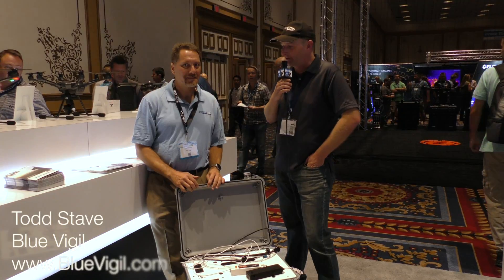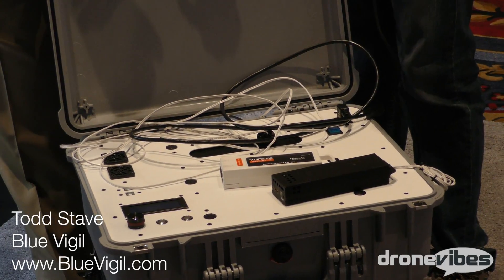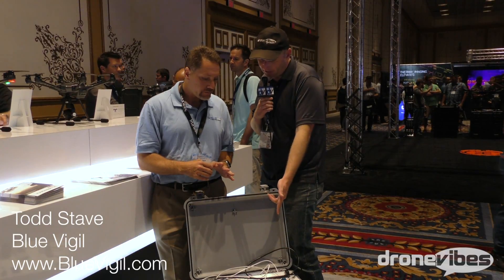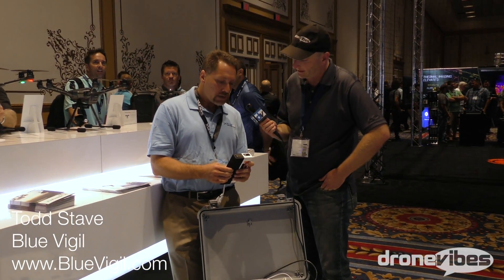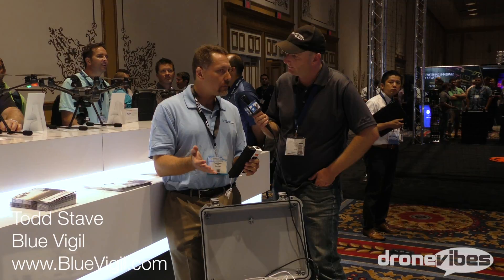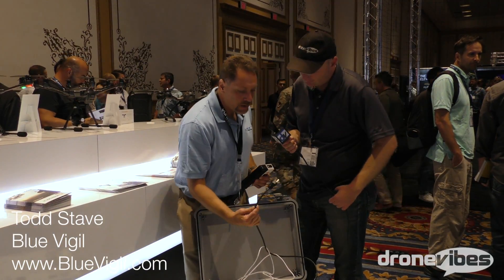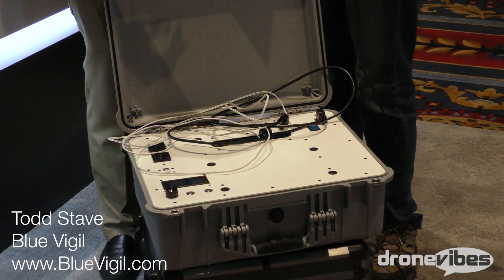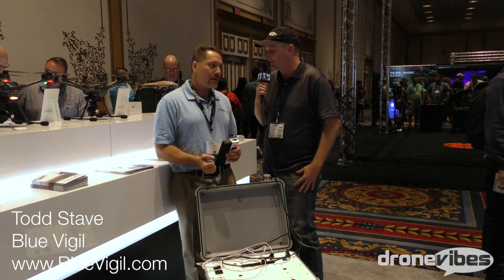Tether Power Drone System RS1000 by Blue Vigil - interview with Todd Stave, CEO, Blue Vigil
RS1000 Tether Power Drone System makes it possible for to launch and leave your UAV hovering at an altitude of up to 149 feet… indefinitely. All you need is the Blue Vigil RS1000 Ground Power System and a power source.
We interviewed Todd Stave, CEO of Blue Vigil at 2016 InterDrone Expo  about system features, options, and pricing.